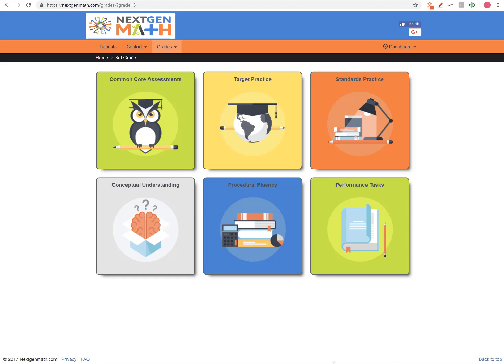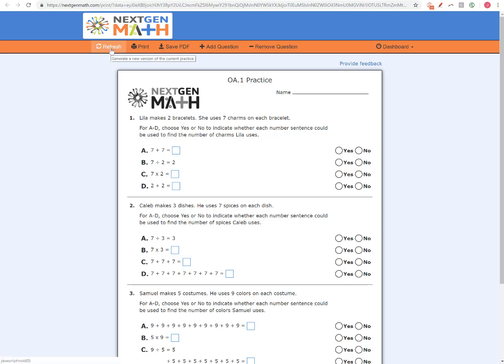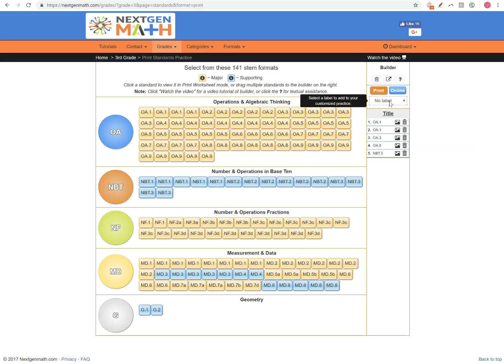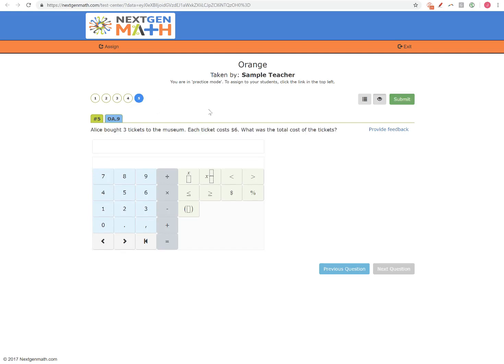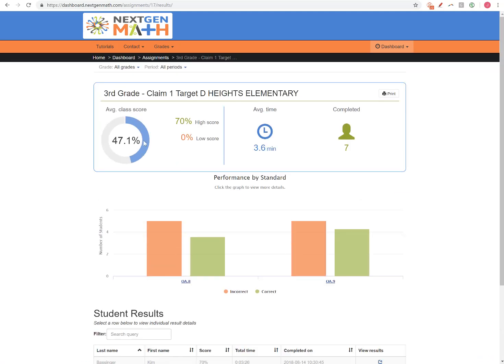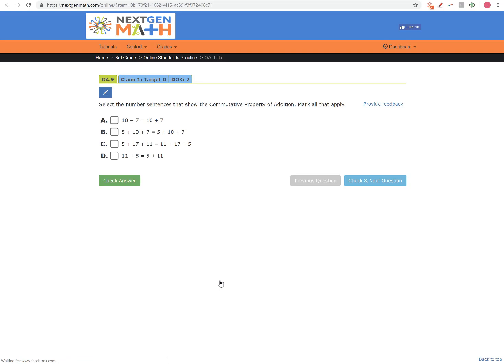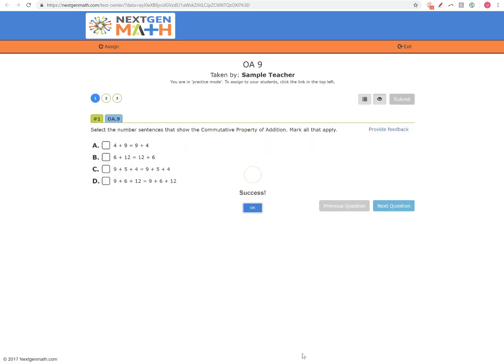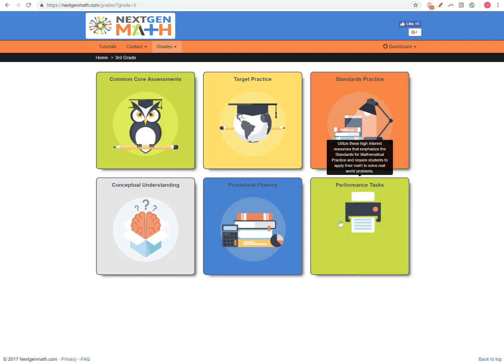Introduction to Next Gen Math